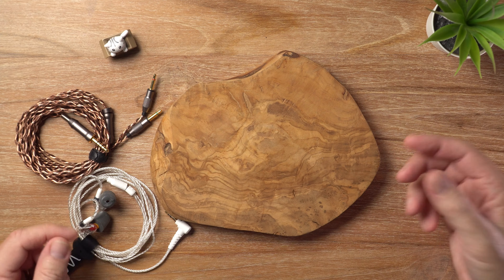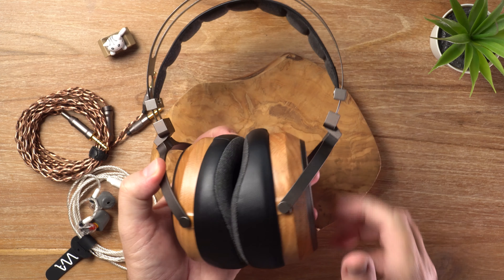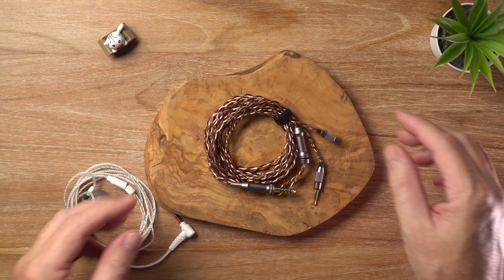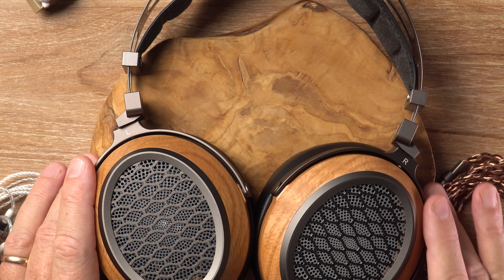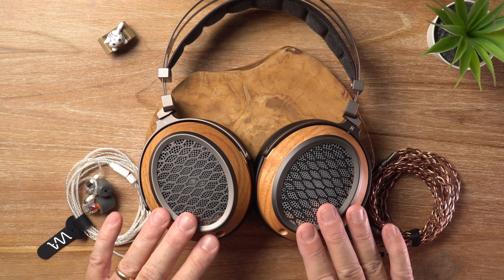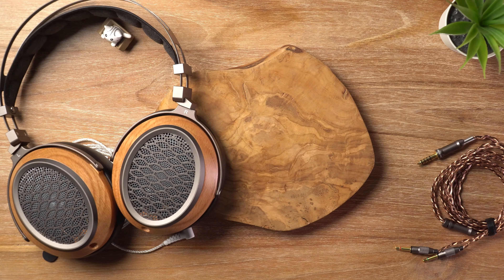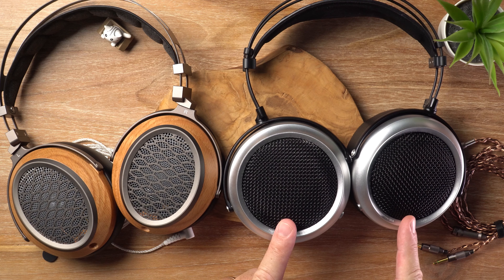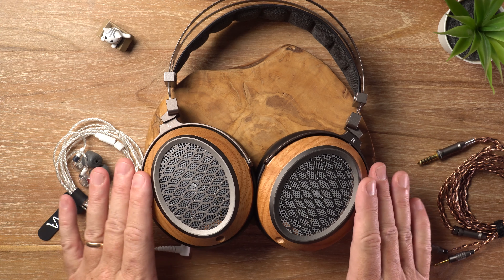SIVGA P2 Pro Review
The SIVGA P2 Pro headphones have a warm, musical signature and outstanding build quality.

Top 5 Sub $100 Earphones:
7Hz Salnotes Zero
Simgot EW200
KZ ZS10 Pro 2
ARTTI T10
Kefine Delci

Hall Of Fame Earphones:
IO Audio Volare

Hall Of Fame Headphones:
FiiO JT1